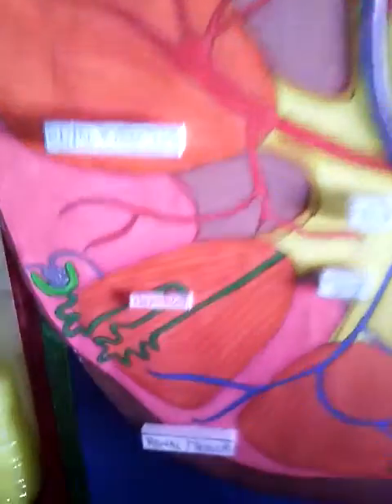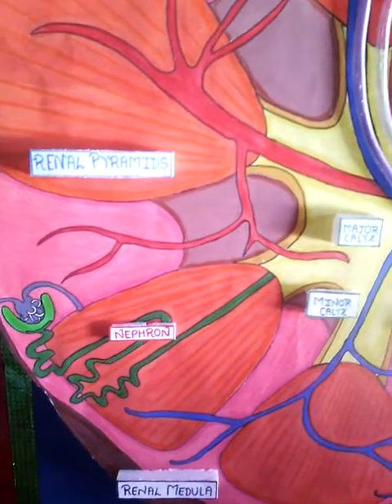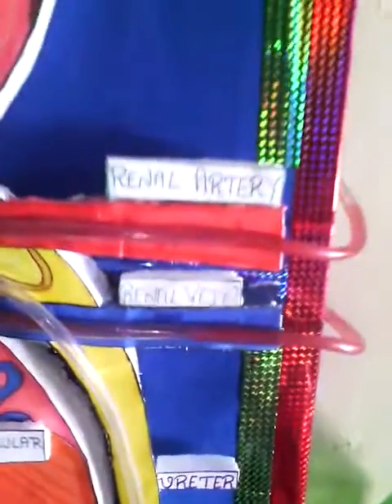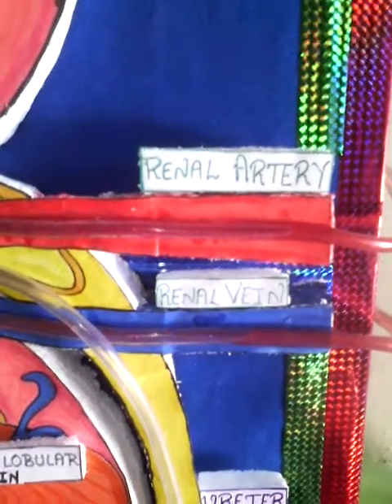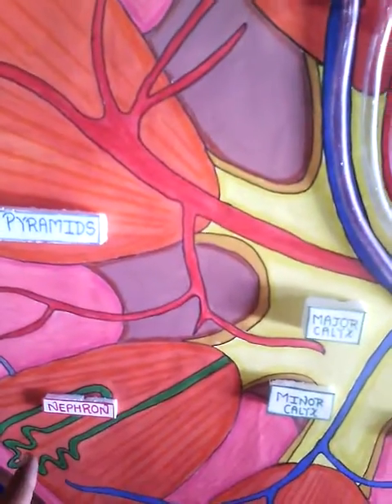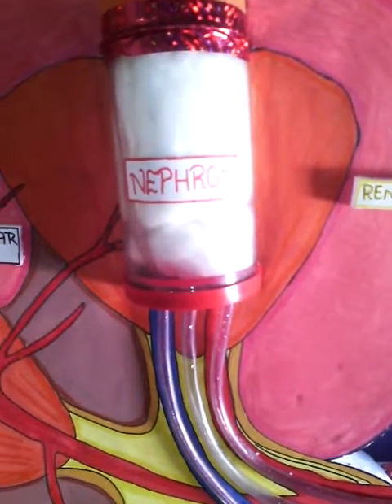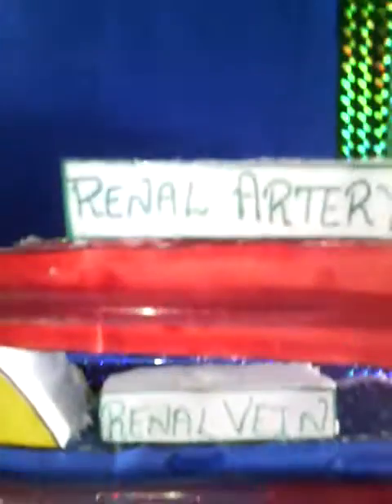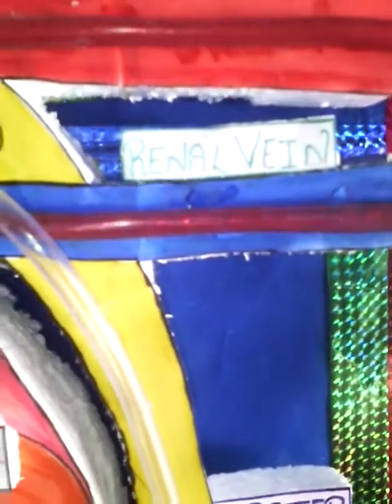The working blood filteration model by kidney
This is actually the model of kidney with its detailed functioning(working)°•°•
This model was created by  me "Vishal Mishra" the student of 12th Biology!! And displayed in the Spring day H. Sec. School on 26th of Jan. 2016 in Jabalpur India . I  made this for my school exhibition and science fair!!! The model was a great success..
This model was best among other 15.